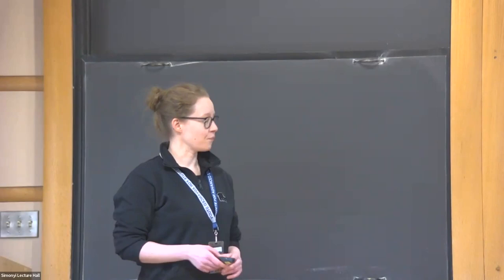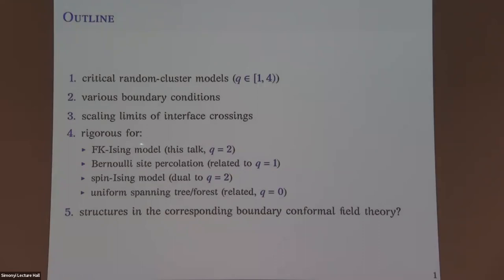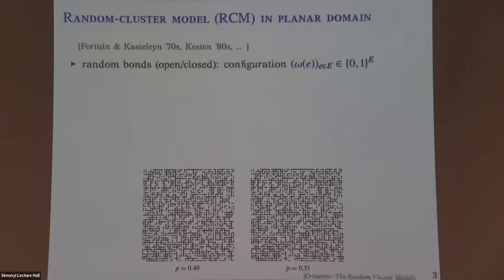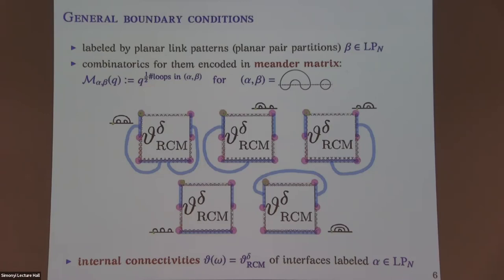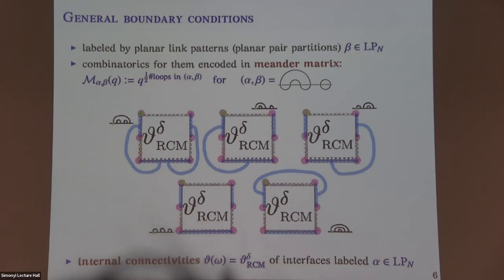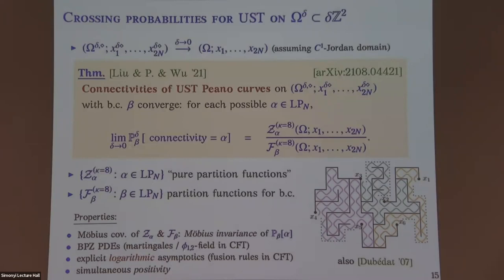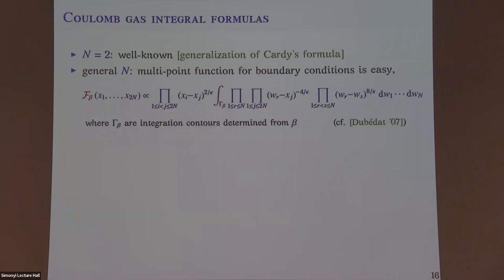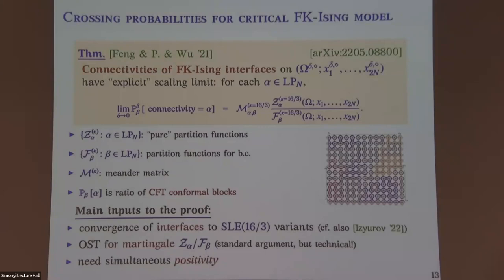On Crossing Probabilities in Critical Random-Cluster Models - Eveliina Peltola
Probability Seminar

Topic: On Crossing Probabilities in Critical Random-Cluster Models
Speaker: Eveliina Peltola
Date: February 10, 2023

I will discuss exact solvability results (in a sense) for scaling limits of interface crossings in critical random-cluster models in the plane with various general boundary conditions.

The results are rigorous for the FK-Ising model, Bernoulli percolation, uniform spanning trees, and the spin-Ising model in appropriate setups. The scaling limit formulas describe structures in the corresponding boundary conformal field theory, falling outside of the realm of minimal models.

Based on joint works with Yu Feng, Mingchang Liu, and Hao Wu - all at Tsinghua University, China.